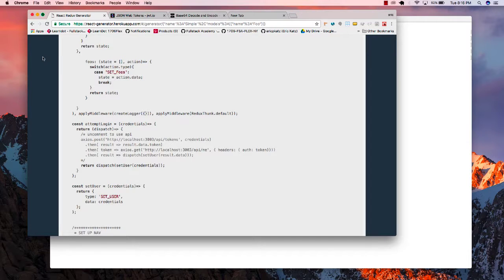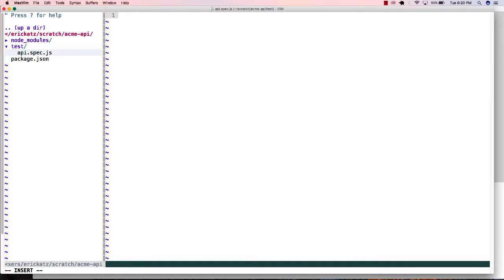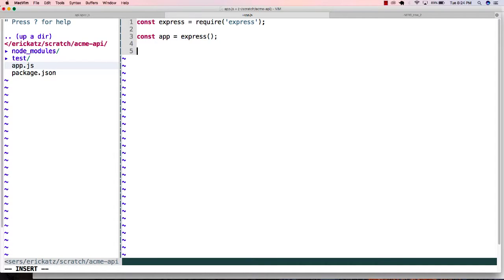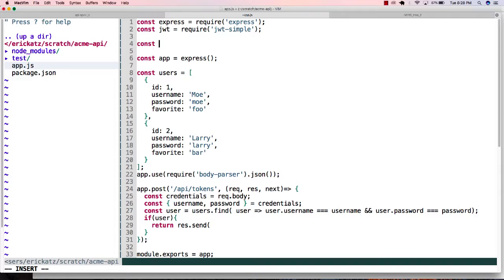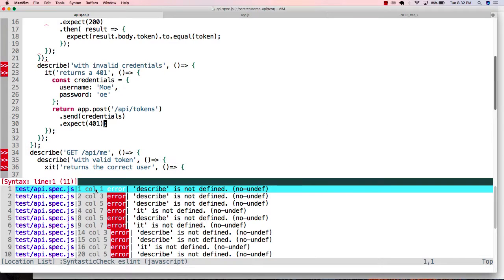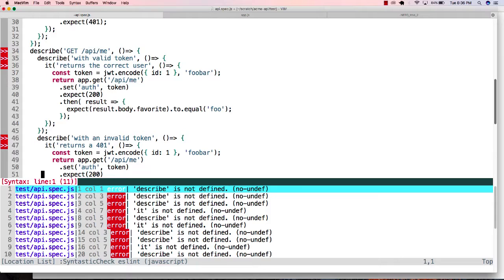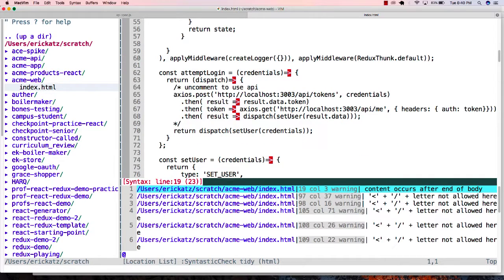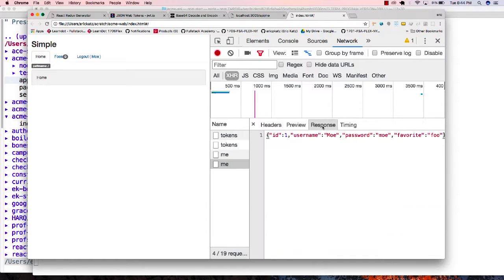Creating A JWT API